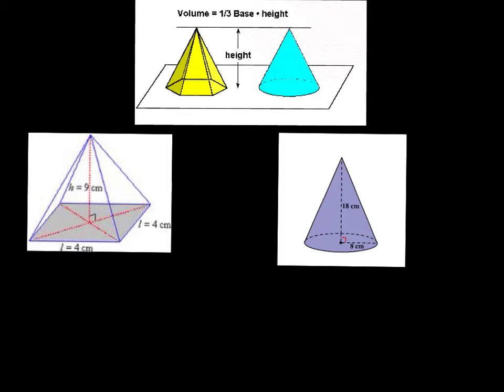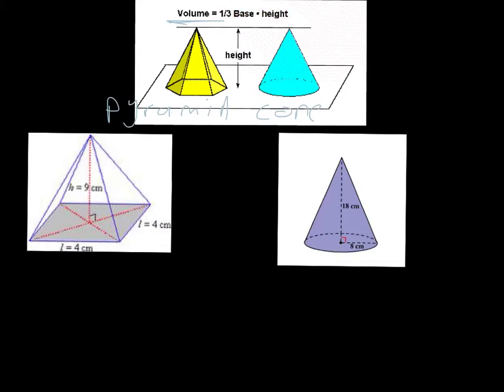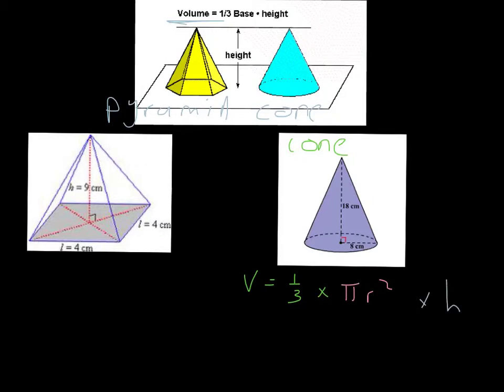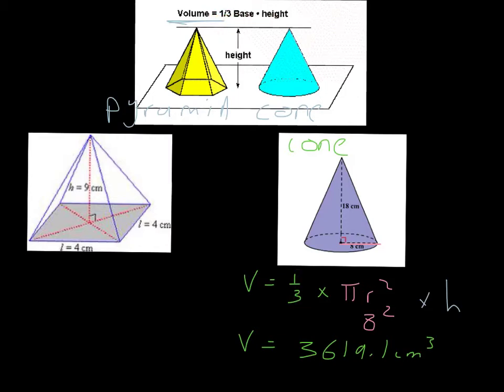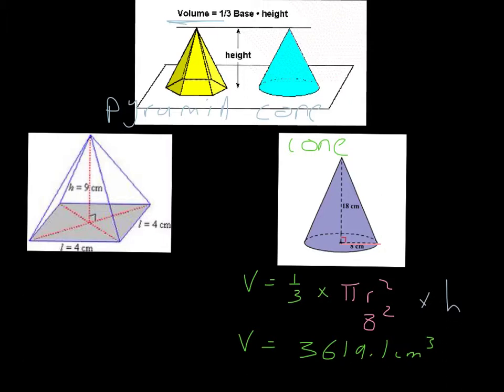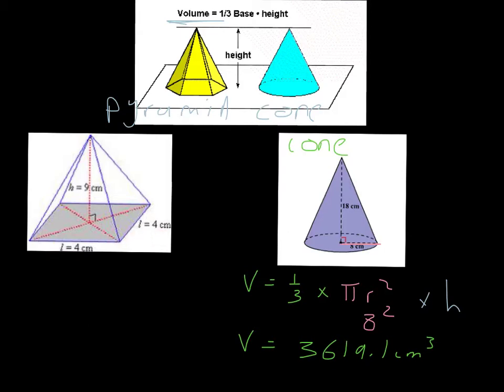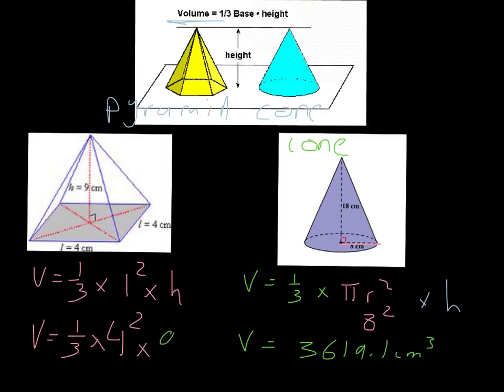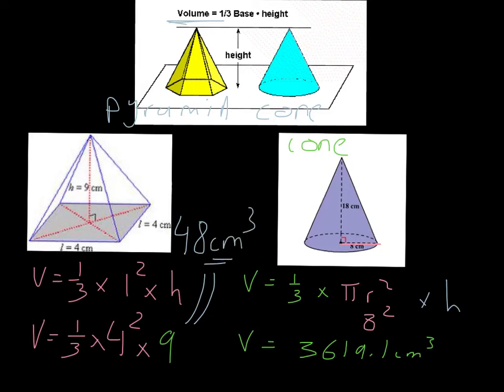Volume of cones and pyramids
volume of cones and pyramid rec